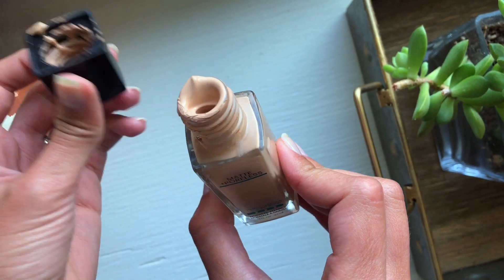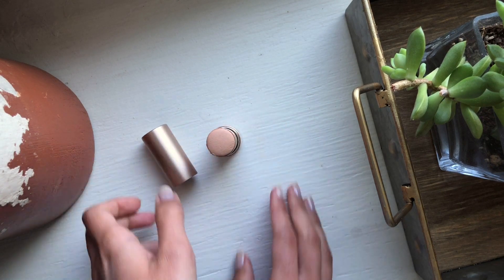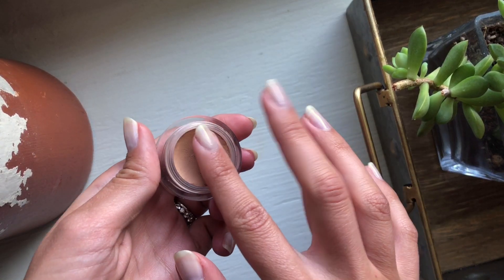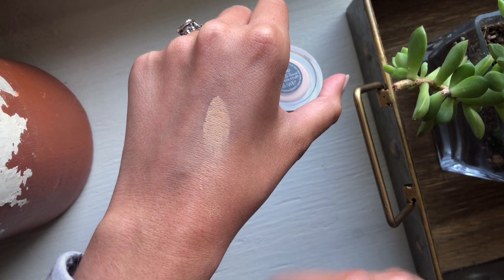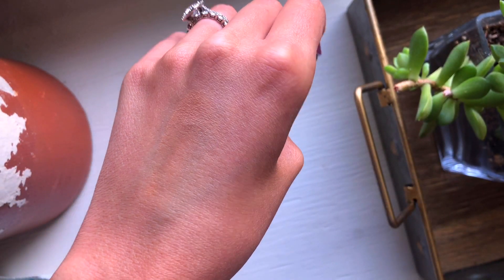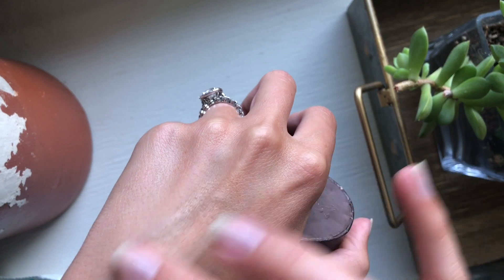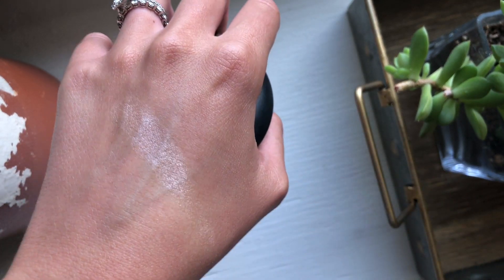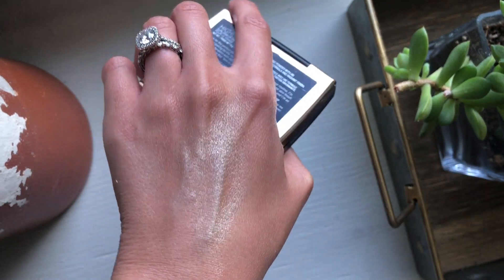BEST MAKEUP PRODUCTS FOR OILY AND ACNE PRONE SKIN | Rudi Berry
Let's go over my all time favorite makeup products for oily and acne prone skin! These products are my ride or die when going through active breakouts, and I hope they work for you too!

B I N G E  W A T C H

M E N T I O N E D (my shade)
Paula's Choice SPF
Maybelline Fit Me Matte & Poreless (120 Classic Ivory)
Loreal Freshwear (425)
Bare Minerals Stick (Cashew 3.5)
Covergirl Clean Matte BB (Light Medium)
NARS Soft Matte Complete Coverage (Custard)
Laura Mercier Translucent Loose Powder
Bareminerals BarePro Powder Foundation (Golden Ivory)
Benefit Hoola Bronzer
TooFaced Sweetheart Bronzer
Benefit Blush (Dallas)
Tarte Blush (Exposed)
Essence Pure Nude Highlight
Benefit Dandelion Twinkle
Anastasia Amrezy Highlight: Not in stock :( I HOPE THIS COMES BACK!
Urban Decay All-Nighter

Crew Neck Sweatshirt
Madewell Necklace